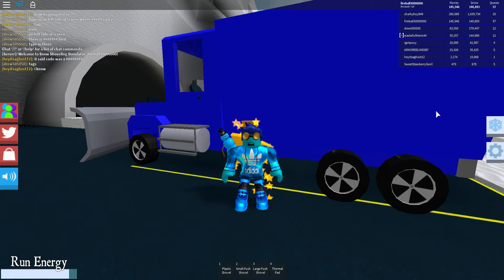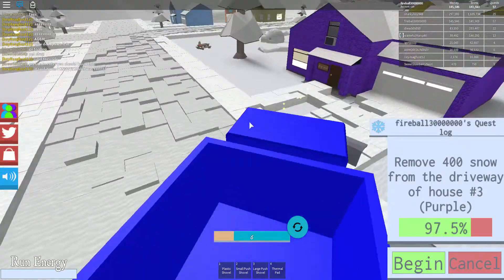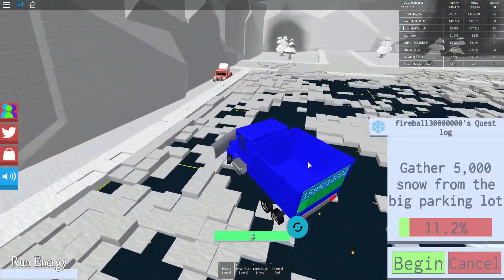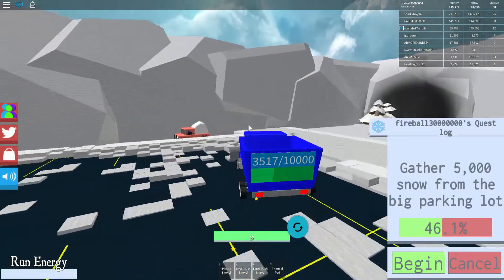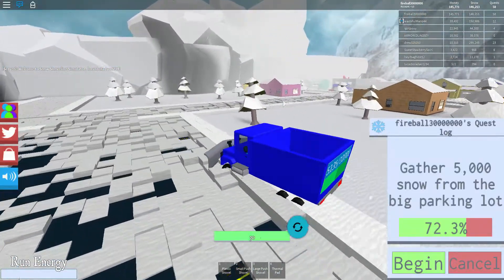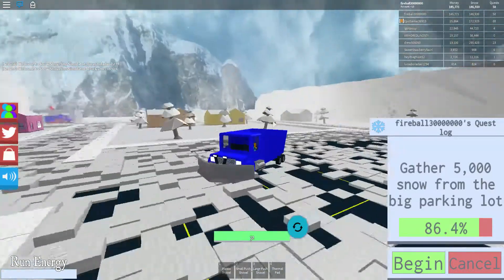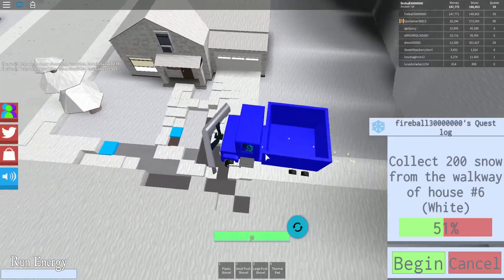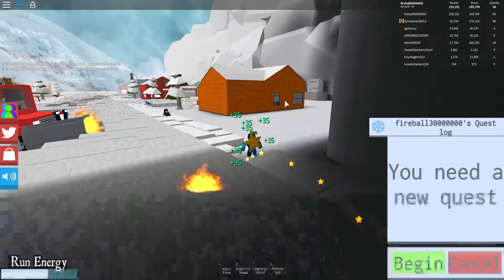Snow Shoveling Simulator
I hope you enjoy and by the way tell me what I should do next video